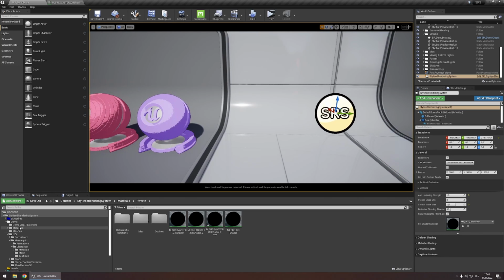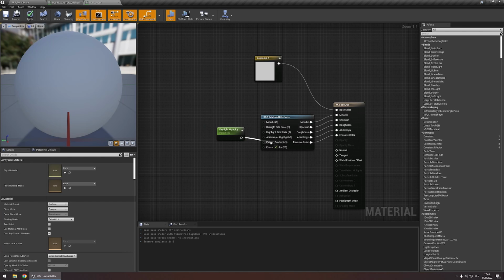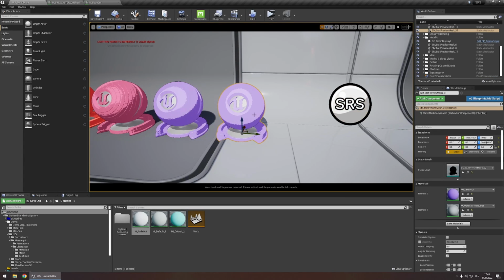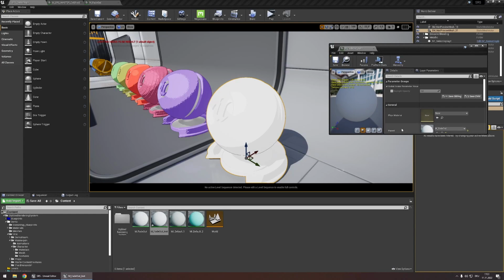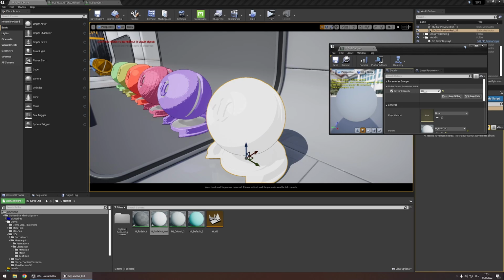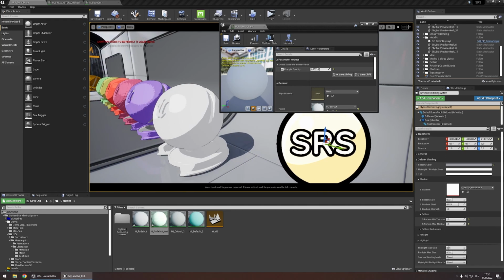[UE4] Highlight/Rimlight Opacity-Control per Material | Stylized Rendering System (Cel-Shader)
If you do not use patterns on your materials, you can instead control the opacity of your highlights and rimlights using the pattern gradient input, giving you more control over your materials. Learn how in this video.

Quickly and easily cel-shade your characters, objects, and visual effects and add up to 25 different customizable styles of outlines to your scene!
SRS allows you to create a variety of different, dynamic art styles for your projects, mimicking the art styles found in anime, cartoons, manga or other cel-shaded games. Little to no technical knowledge is required!

Simple: SRS was made to be easy to use. You do not have to understand materials, shaders or UE4's post-process system to create your desired art-style.

Customizable: More than 100 different parameters in structured categories allow control over every system of SRS

Dynamic: The post-process based approach of SRS allows cel-shaded objects to dynamically react to shadows and light sources

Adaptable: SRS provides options to disable unneeded features to improve performance on lower-end devices